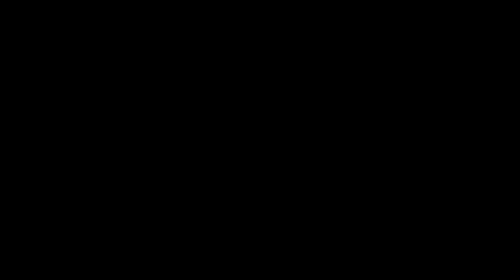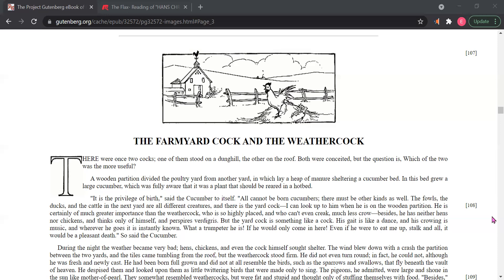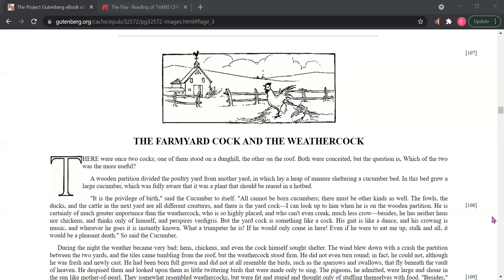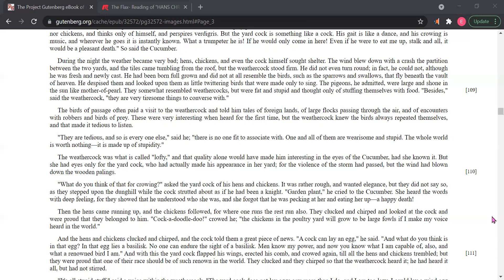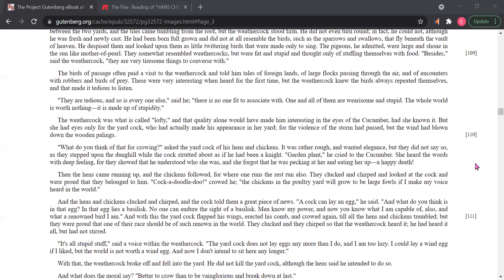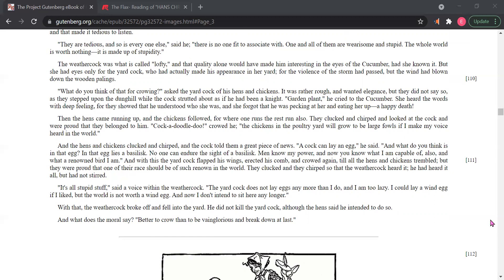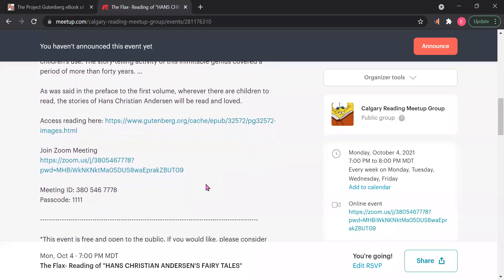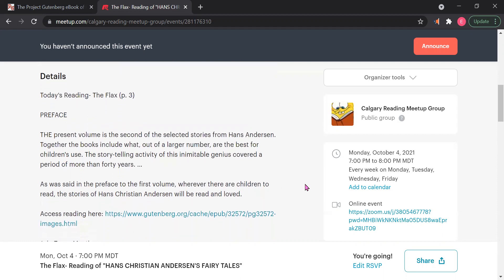THE FARMYARD COCK AND THE WEATHERCOCK by Hans Christian Andersen- Narrated by Ejiro Enaibe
Today's Reading is "The Farmyard Cock and the Weathercock" by Hans Christian Andersen (p. 107).

Hello Literature Lovers!

If you're a fan of reading out loud and listening to audiobooks, this is the online meetup for you.

In this group, the main reader will read a text of their choice for 30 minutes on Zoom. The main reader will be the group organizer by default; however, interested members can request to read for any upcoming days.

Event times and frequency will vary, so please check the information for the specific event. I will try to keep readings at around 7pm or 8pm.

*This event is free and open to the public. If you would like, please consider giving to the host/ main reader via Paypal @ejiroenaibe1 or Interac at . Giving is much appreciated because every dollar goes to the group fees and keeps this meetup running daily. Other readers may provide their personal payment details too for the days that they present readings. I want to thank you all for your love and support! You are valuable and wanted here.

PREFACE

THE present volume is the second of the selected stories from Hans Andersen. Together the books include what, out of a larger number, are the best for children's use. The story-telling activity of this inimitable genius covered a period of more than forty years. …

As was said in the preface to the first volume, wherever there are children to read, the stories of Hans Christian Andersen will be read and loved.

Passcode: 1111